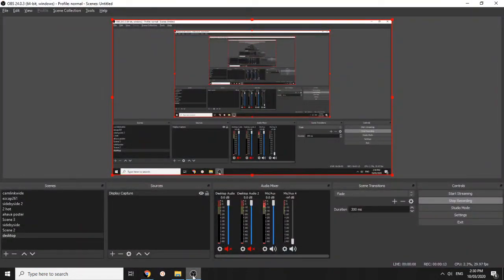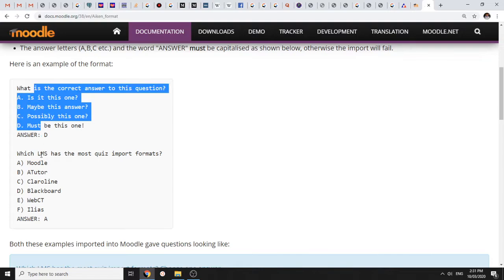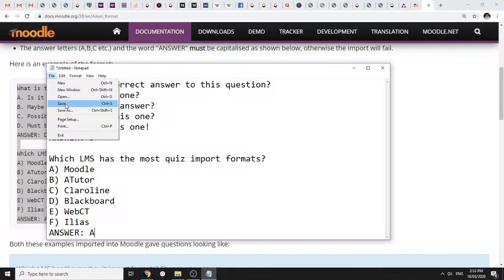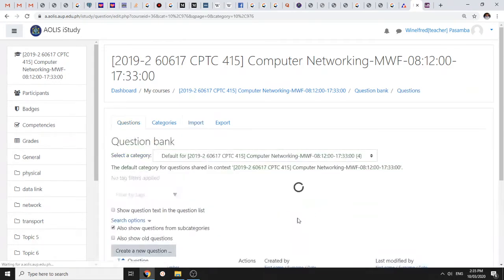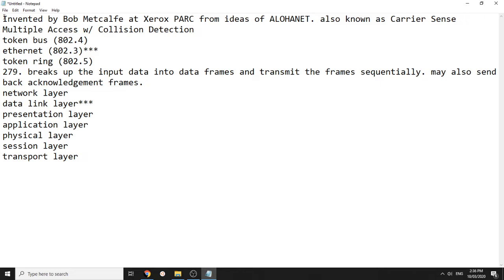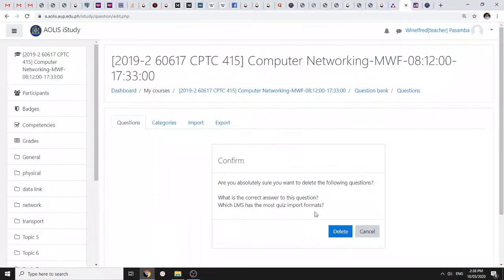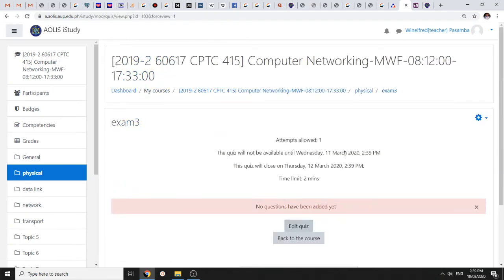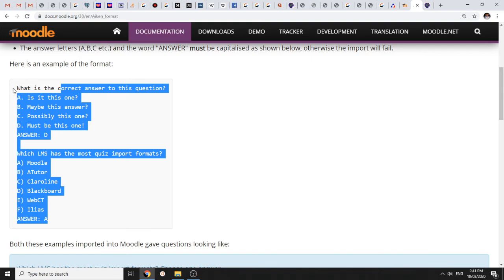Easier way of Importing Test Questions into Moodle / iStudy questionbank using the Aiken format